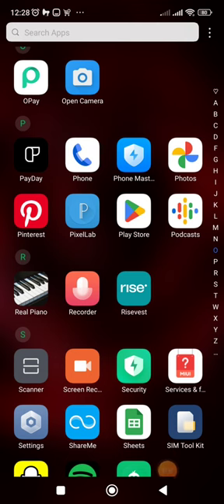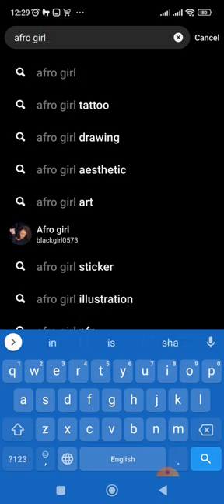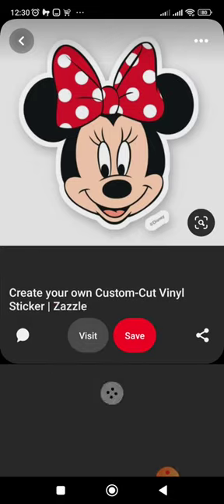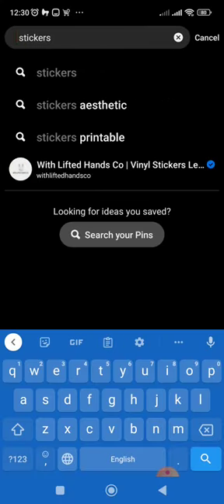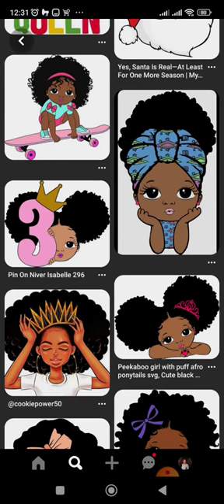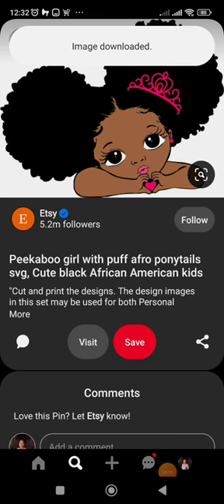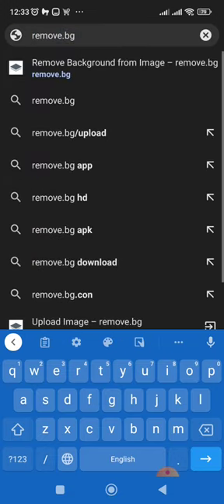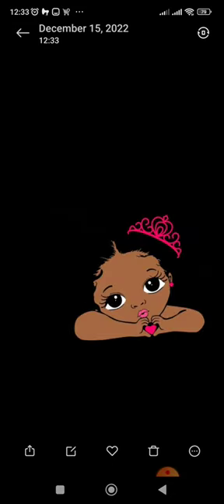How To Make A Sticker Dress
This is a DIY video that shows you exactly how to create your own sticker on your dress. it also shows you how to get various designs of the sticker.